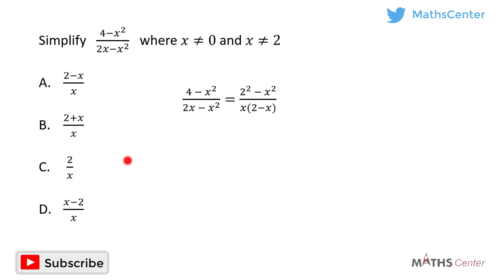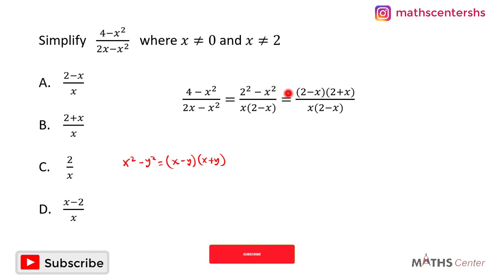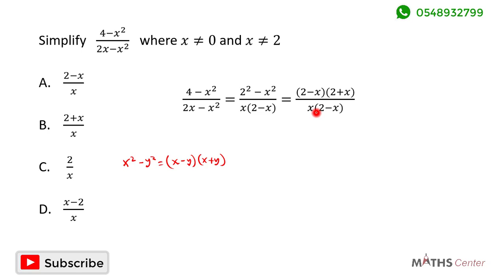Algebraic Expressions | Likely Examination Questions | Maths Center